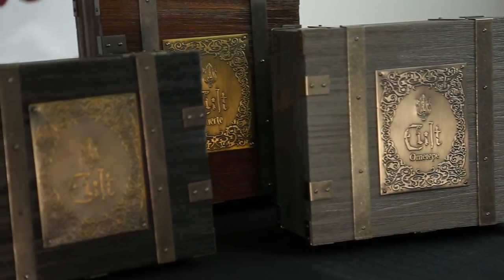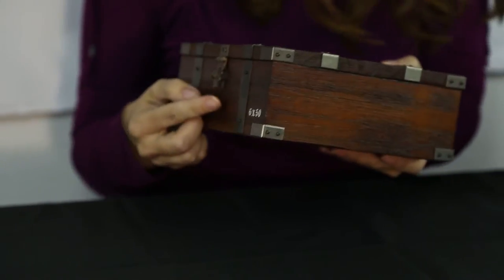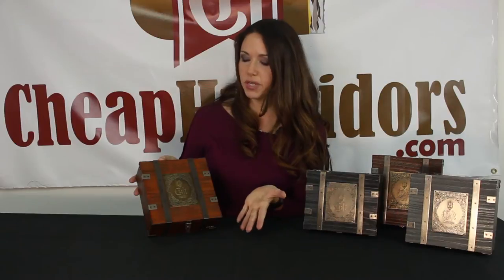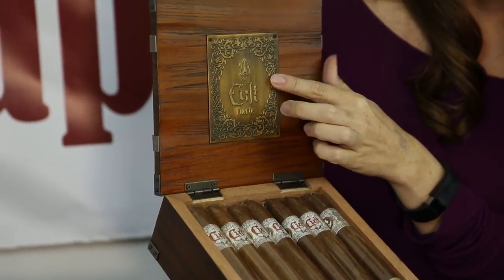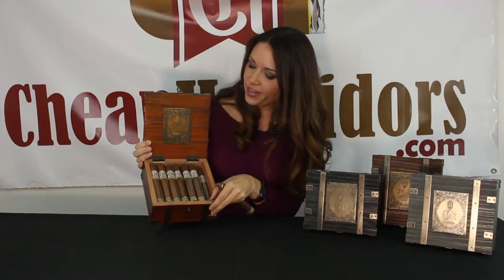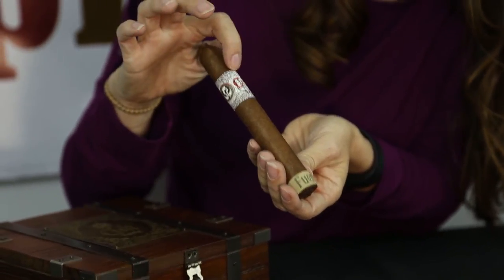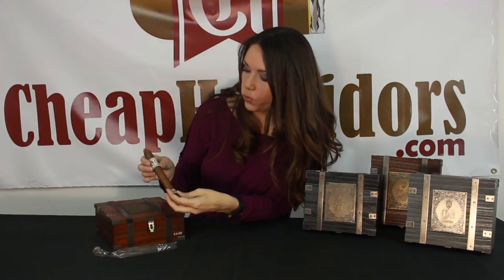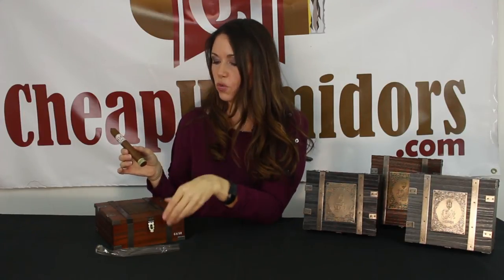Cult Fuerte Unboxing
Hi this is Kelly from Cheaphumidors and I'm going to an unboxing for you today of the Cult Fuerte. So over here, we have an entire line of cult cigars. This is everything from the fuerte, ometepe, and the classic being the first one released, which was rated a 93 in Cigar Journal.

So let's take a look. We're focusing on the fuerte today. If you notice, on the outside it's got a beautiful, tarnished bronze plaque on the front with "Cult Fuerte" on there and lots of detailing. It's got these tarnished bronze straps or metal pieces all around for extra detail.

It's got a front clasp which is interesting because if you look at it from the side view, you could actually slide a lock through it. Why you would want to lock it up like that, I don't know, because somebody could just take the whole box. Usually the clasps are so cheaply made that you couldn't actually slide a lock into it if you wanted to. So this happens to be a pretty heavy duty piece of metal here.

The wood that you see right here is reclaimed wood, so each box is going to be a little bit different. I have two boxes of the exact same one, but the colors and the striations are a little different. We have the same thing here when we order leather products from the manufacturer.

So let's open this. I'm just going to show you the bottom very quickly. It's felt-lined. There's another sticker that usually says "Made in China" on it. I don't know if you're familiar, but usually cigar boxes are made in China. The packaging isn't actually made where the tobacco is. They make them separately, ship them, and then put them together.

Let's open this up. Inside is the same plaque, which is screwed in here. It still says "Cult Fuerte" and it's a tarnished bronze like I had mentioned earlier. In the other Cult lines, they have a black and a silver finish, and some of the metal plaques are also different colors.

Inside they have piano hinges on the corners, and pretty thick pieces of wood here. So when you pull them out - spoiler alert here - there are no surprises like ribbons or satin in between.

I'm going to open up a stick for you so you can check it out. I've looked online and this has pretty good reviews. I would love to hear your comments if you've smoked it. This is more of an unboxing but hey tell me what you think of this stick.

So this comes off pretty easily; it's not sealed shut with a sticker. It's got the Cult band here, but it's not super fancy. I'm going to say it's three color because it's got black or sepia, red, and a greenish color in the logo. It definitely has some detailing and texture to it so it has been stamped. However, there is no die-cut or foiling. It does have a footer which just has the name on it.

I'm not sure if you noticed but it's a pig tail, which is unique in itself. Nothing on the outside of the box actually tells you that it's a pig tail, so if you bought this sealed, you would have no idea unless you asked your tobacconist.

It's a good looking stick with very minimal veins. The cap is very neat with the pig tail. It's nicely set in there; there are not a lot of bumps, it's not sloppy, and actually very neat. This cigar is medium to full-bodied. I would say probably closer to full actually. It has an Ecuadorian Habano wrapper, Nicaraguan ometepe binder, and filler is Nicaraguan as well. It's a good stick!

If you have a cigar box that you would like me to unwrap, please let me know. I would be glad to show you what's inside if you have questions before you place your one hundred dollar purchase.
Thank you very much. This is the unboxing of the Cult Fuerte and this is Kelly from Cheaphumidors.